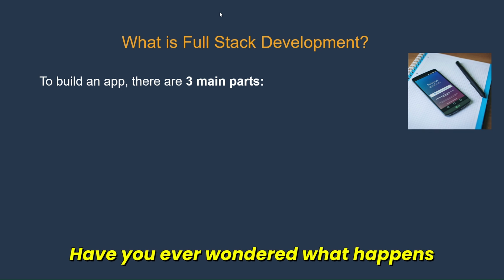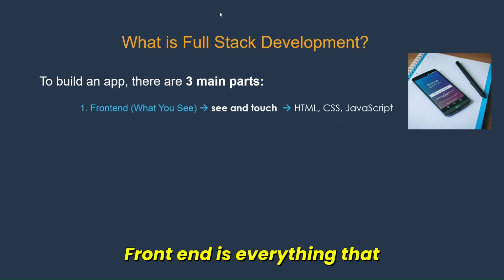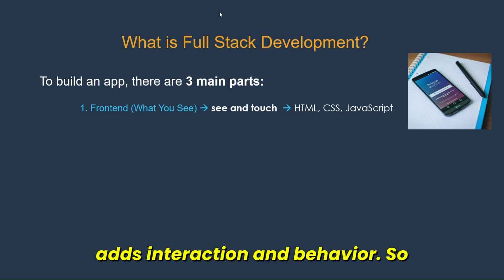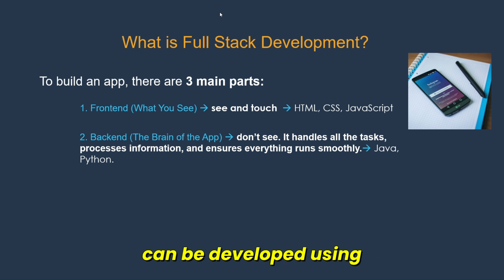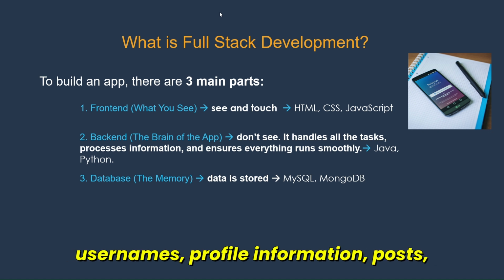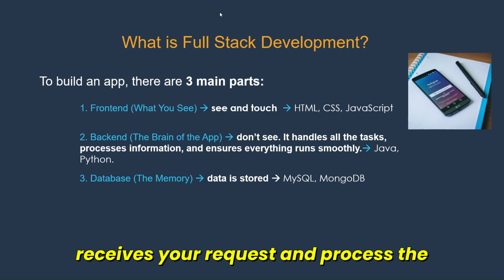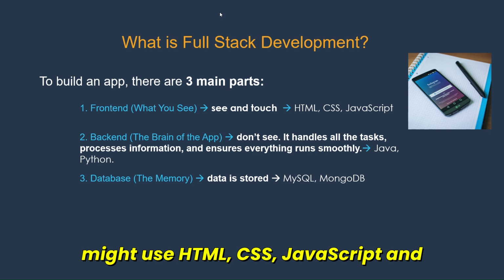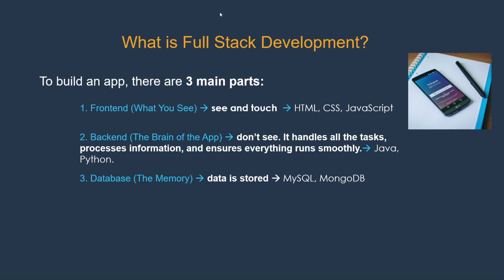What is Full Stack Development? | Frontend, Backend & Database Explained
What is Full Stack Development? In this video, we’ll understand Frontend, Backend, Database, and how they work together using a simple real-world example.

Perfect for beginners, CSE students, and placement preparation.